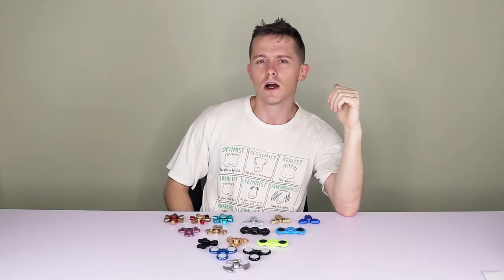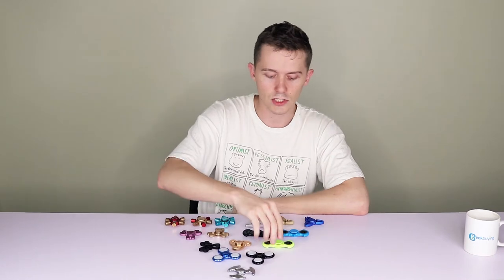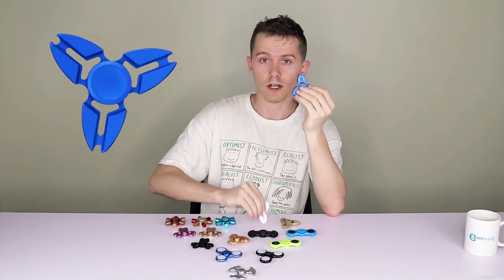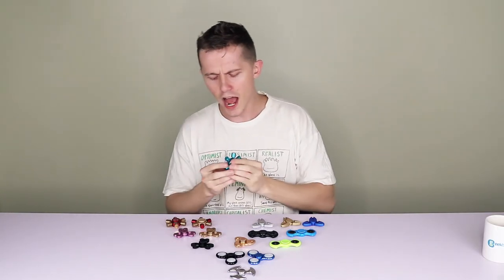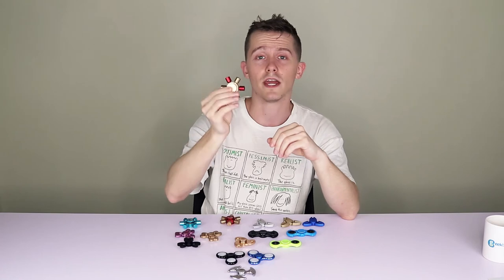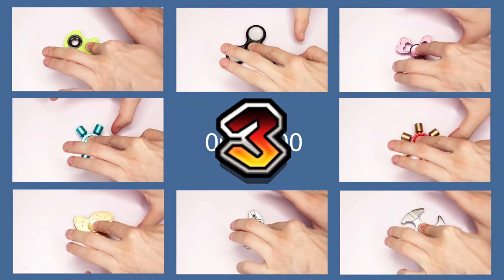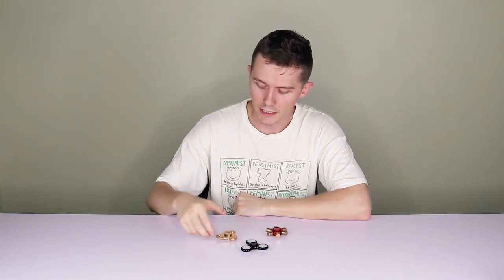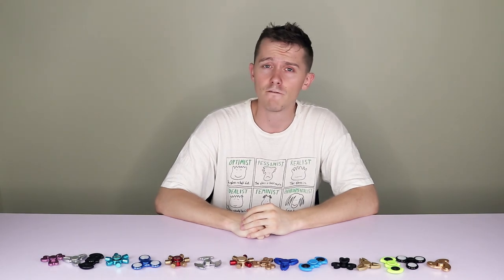Ultimate Fidget Spinner Comparison – Which Hand Spinner Should I Buy?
I hop on the fidget spinner bandwagon to compare and test various models and tell you which I prefer.
Guile’s Theme really does go with everything.